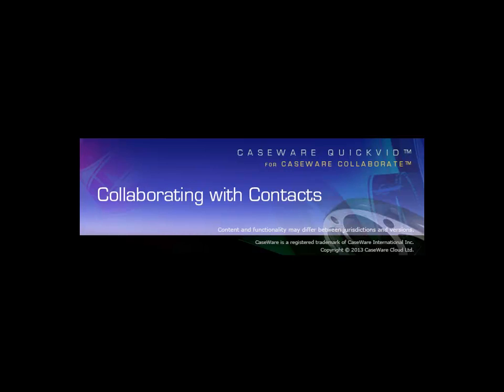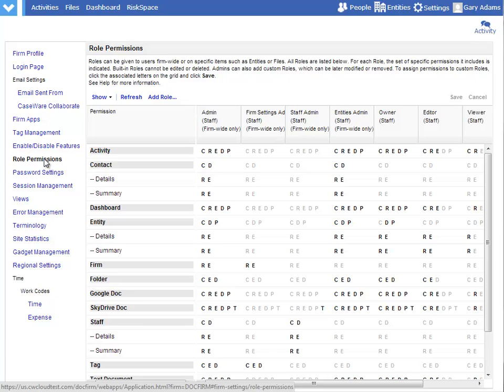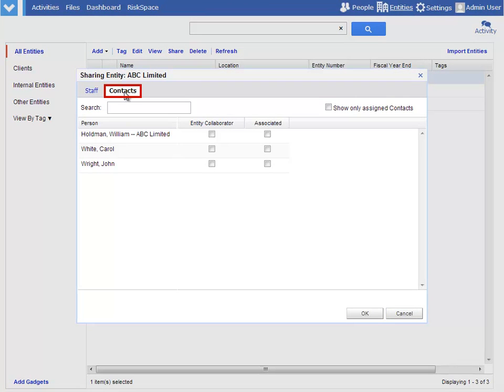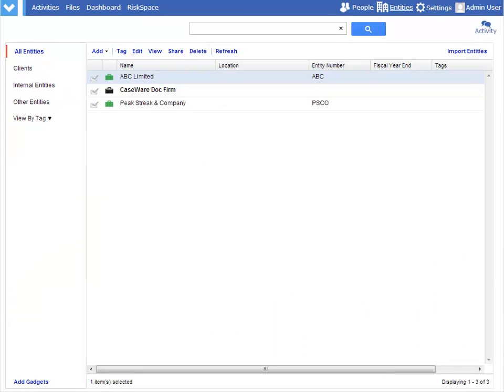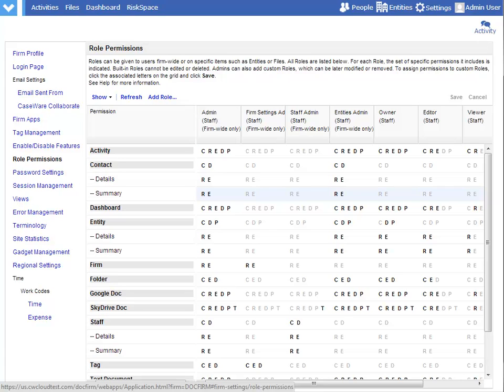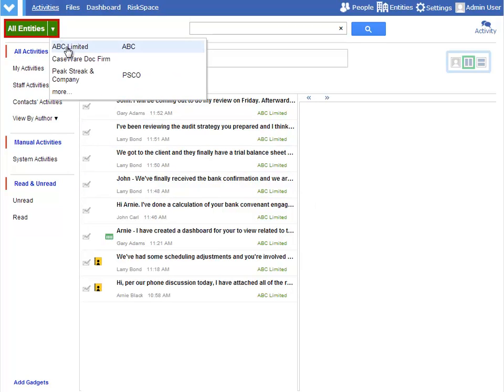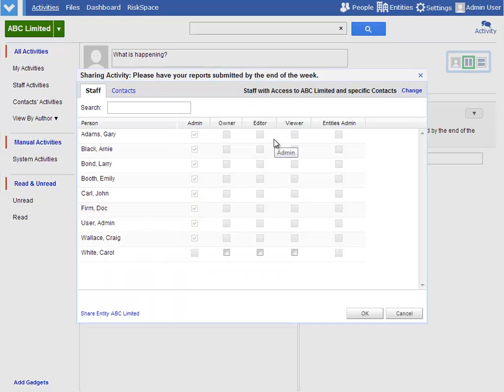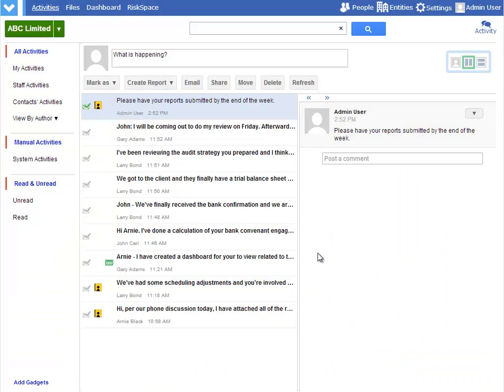Collaborate: Collaborating with Contacts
CaseWare Cloud, Collaborate, CaseWare Working Papers, Quickvids